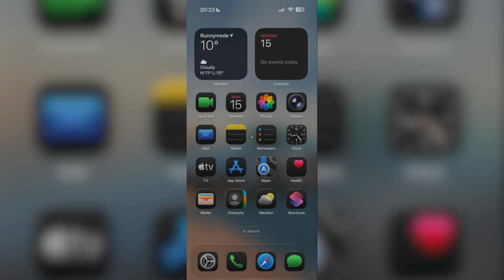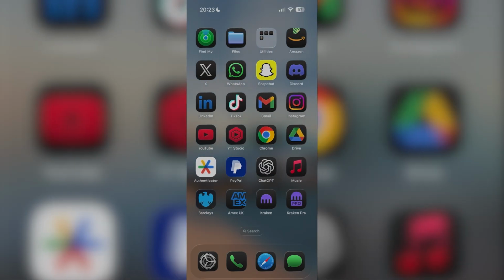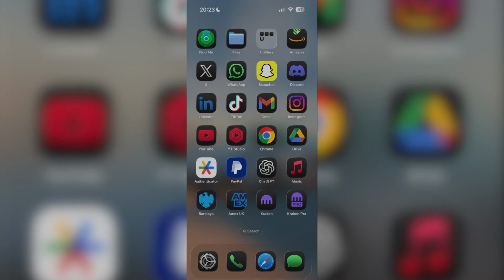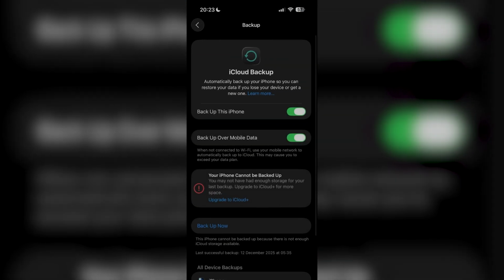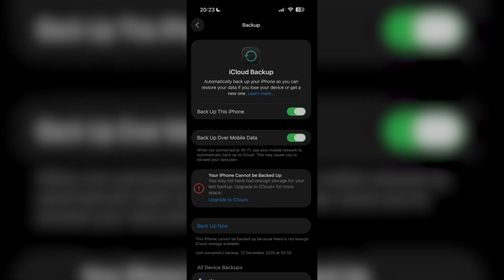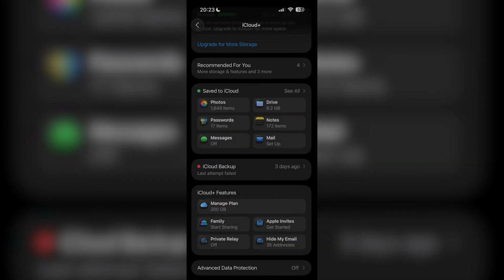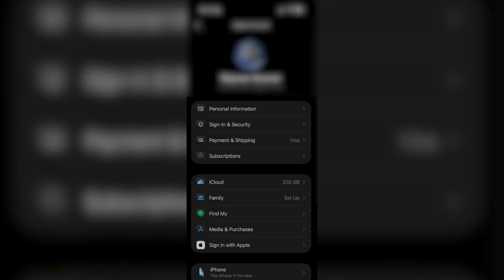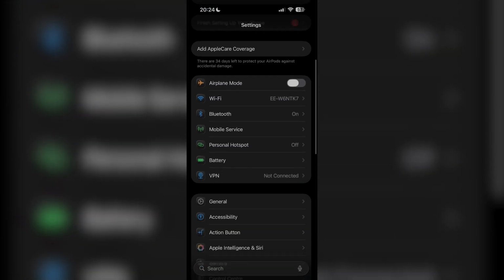How To Restore Your iPhone With iTunes - 2026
How To Restore Your iPhone With iTunes, Restore Your iPhone With iTunes